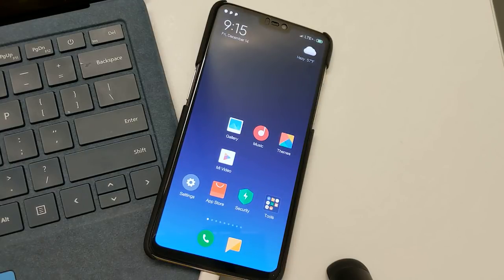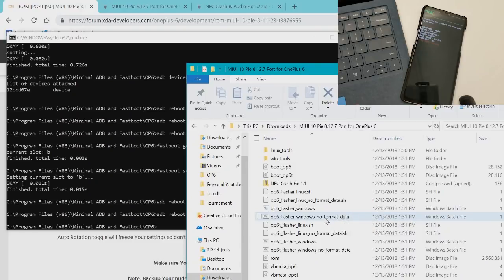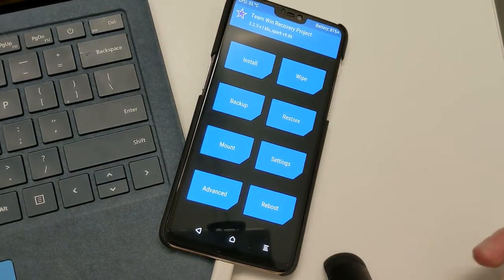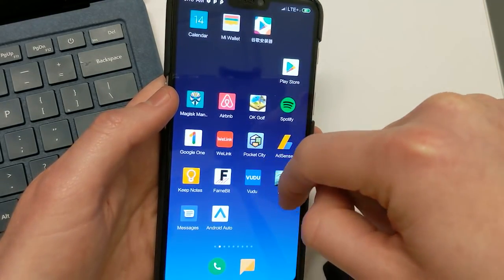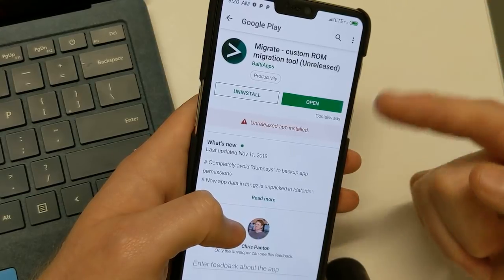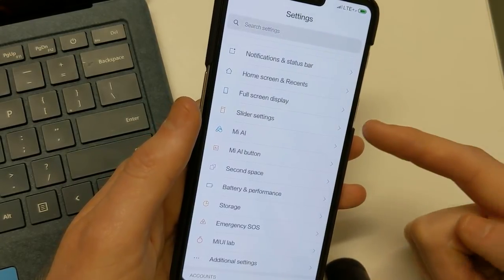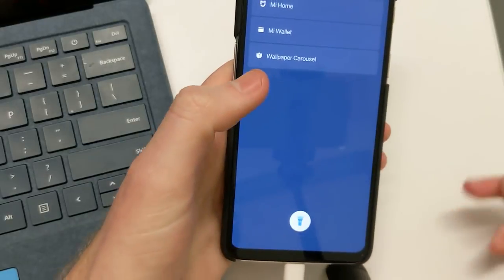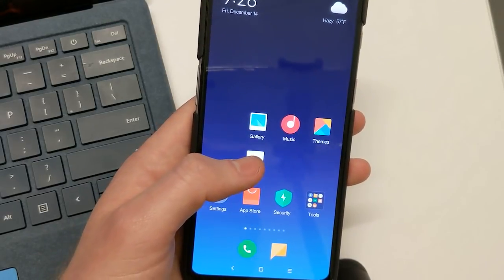How To Install & First Look @ MIUI 10 ROM for the OnePlus 6/6T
My how to guide and ROM overview of MIUI 10 Port on the OnePlus 6. Huge thanks to the developer for this ROM